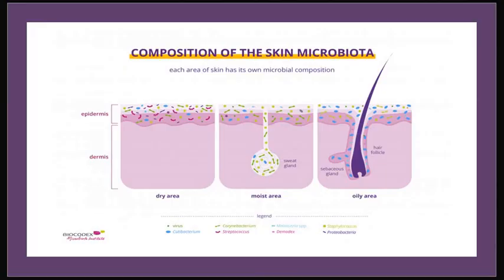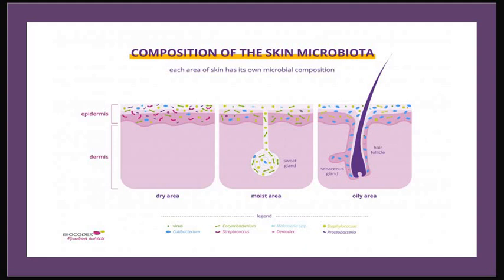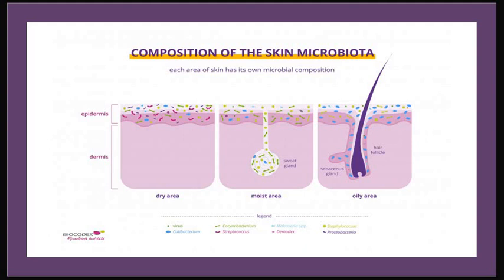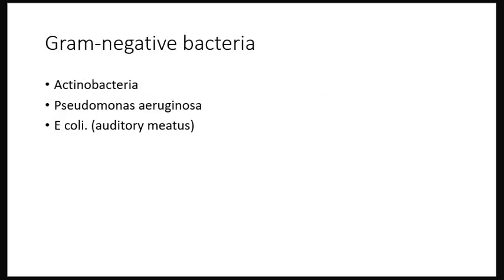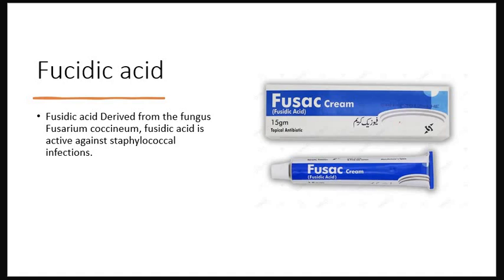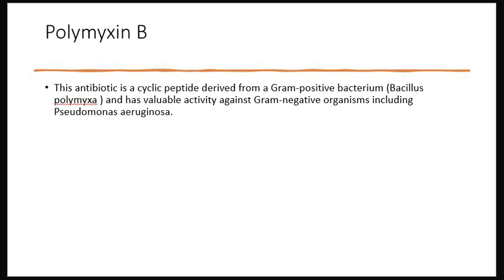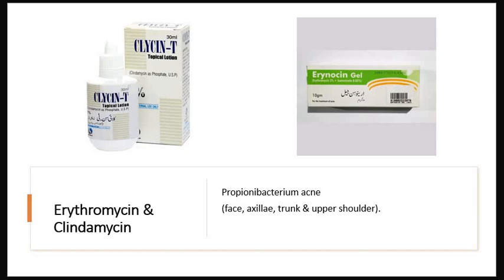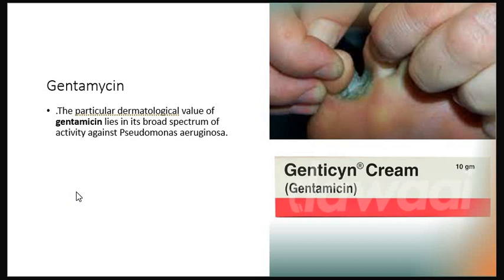Lecture 8 | Topical Antibiotic | Wound Management